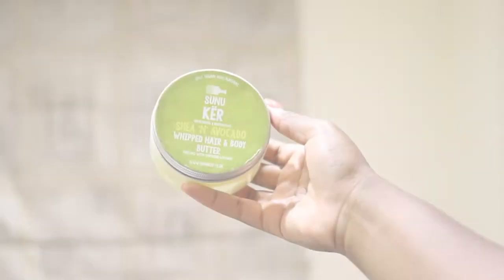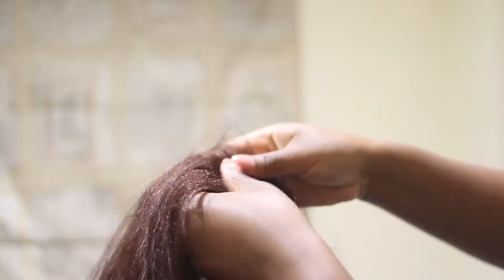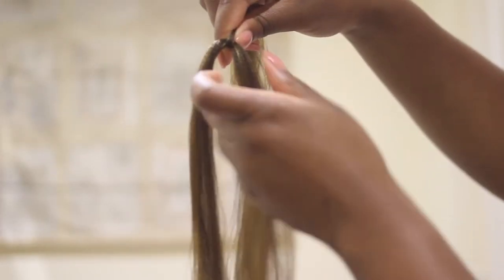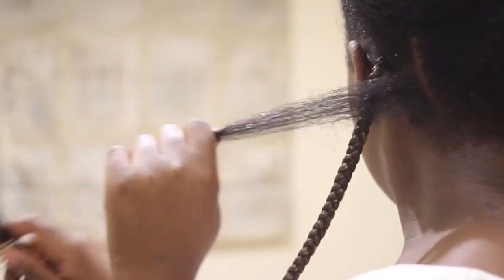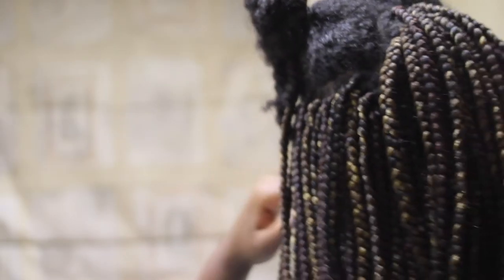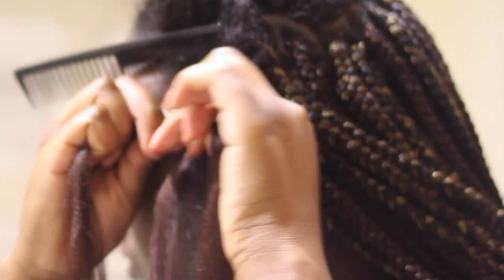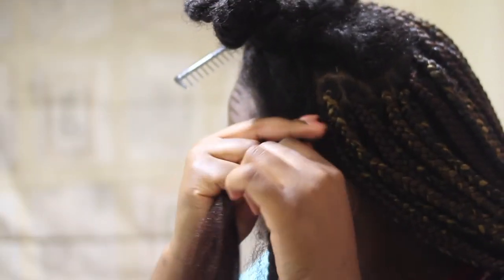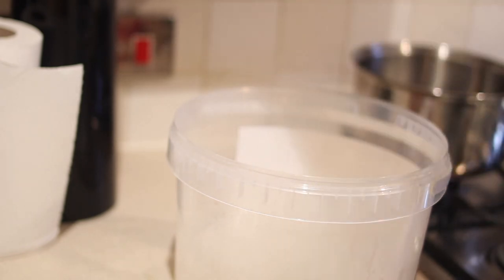TUTORIAL | DETAILED SMALL TO MEDIUM-SIZED BOXBRAIDS BEGINNER FRIENDLY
Hi Guys!

As promised in my last video, here is the updated version of my box braids tutorial. It's kind of the same concept as the old video but I filmed it anyway just incase any of you were curious to see the process.
Just like mentioned in my last box braids tutorial, protective styling is key in maintaining length and it is always nice to switch up your hair style every now and again. But always keep in mind that too much of anything is never good for your hair!

This is personally my favourite protective hair style, what is yours?

Intro: NewAgeMuzik - Brown Skin (Ft. Bace)
Throughout: Youngbodzy - Damilohun (Soundcloud)